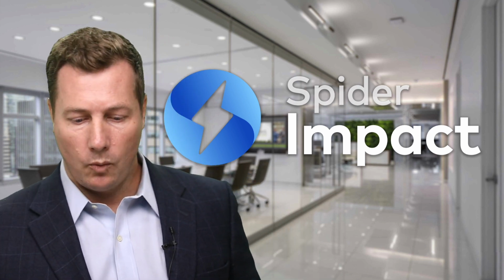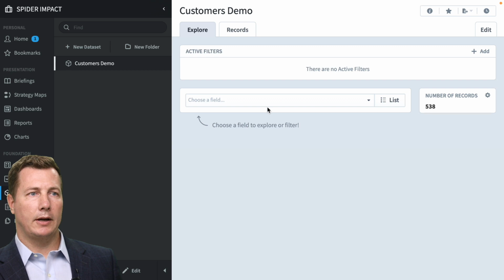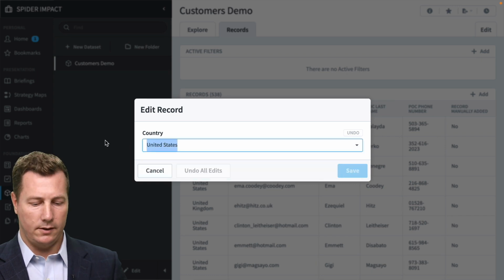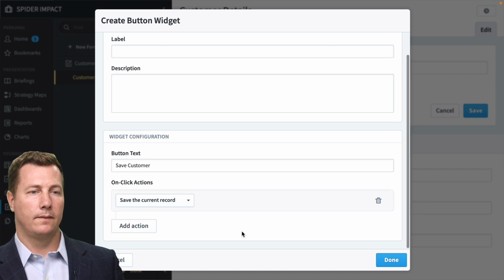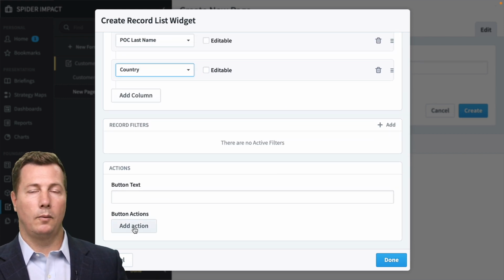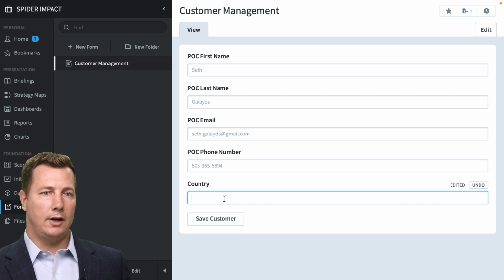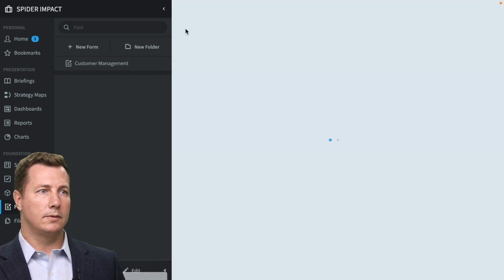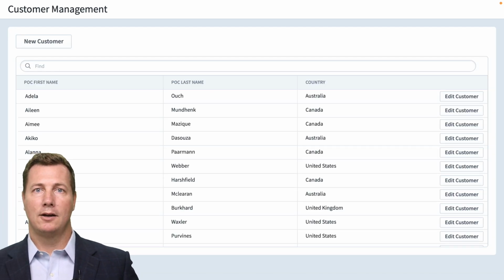Creating and Sharing Forms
Forms is a section in Spider Impact that allows you to build forms that add and update dataset records. It’s perfect for supplementing datasets with additional fields that aren’t tracked in the system of record, but it’s also great for collecting and managing data that isn’t stored in any system of record.